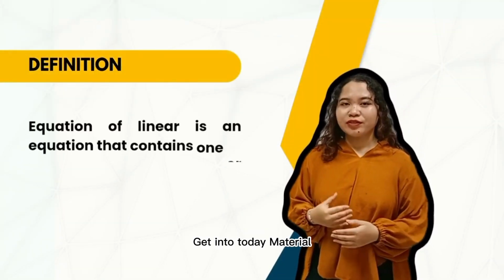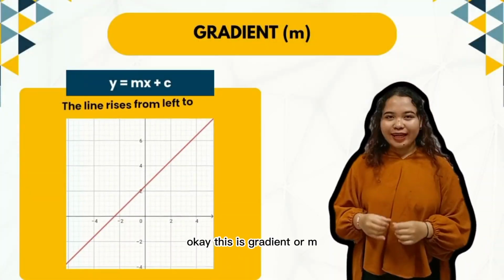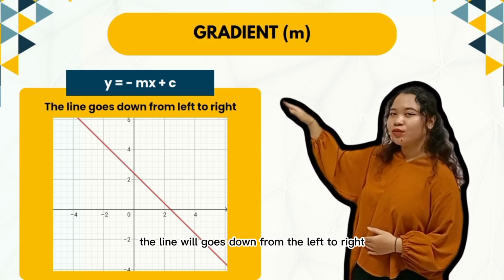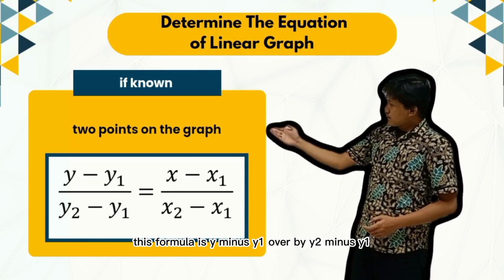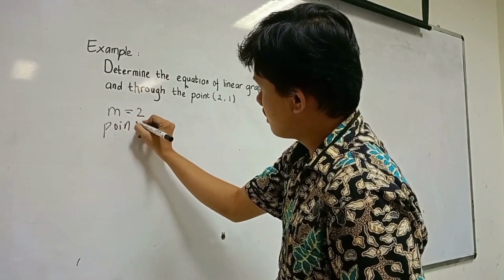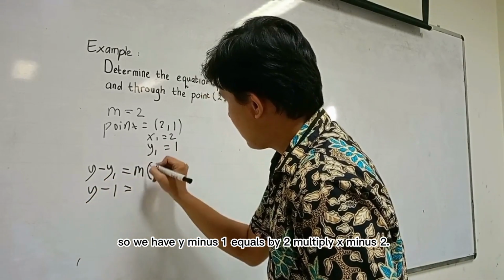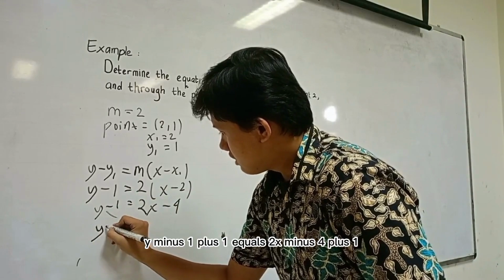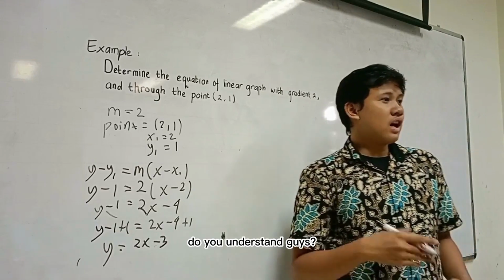BIPM 20232 | Kelas 03 - Kelompok 4 - Coordinate Geometry : Equations of linear graphs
Lesson Practice Group 4 PMTK 03

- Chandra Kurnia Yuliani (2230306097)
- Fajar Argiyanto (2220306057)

In this video, we're doing lesson practice about Coordinate Geometry : Equations of linear graphs. We have lesson outcome is:
Interpret and obtain the equation of a straight-line graph